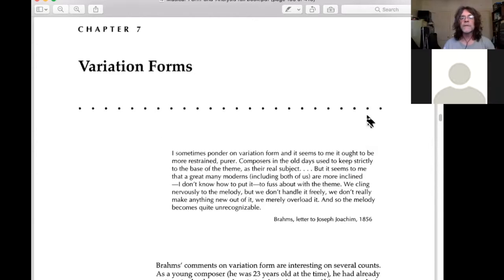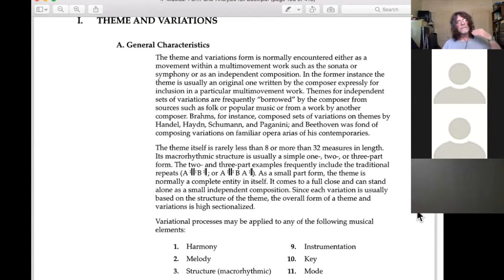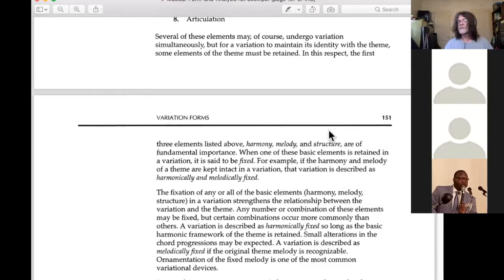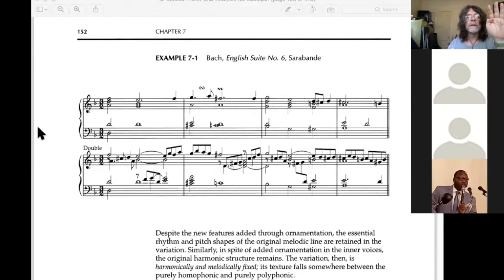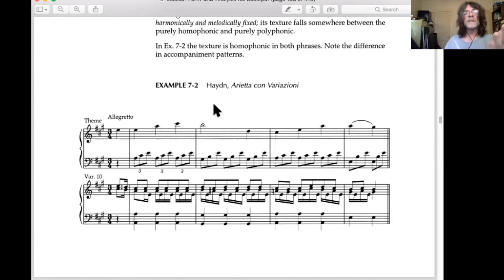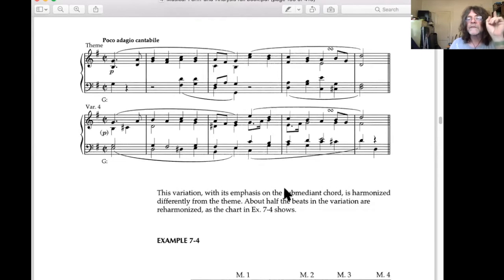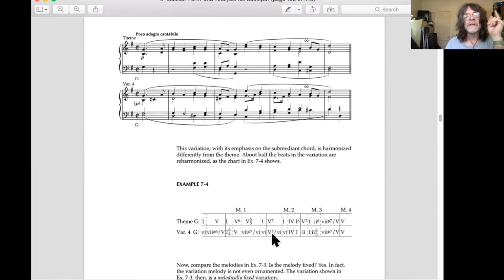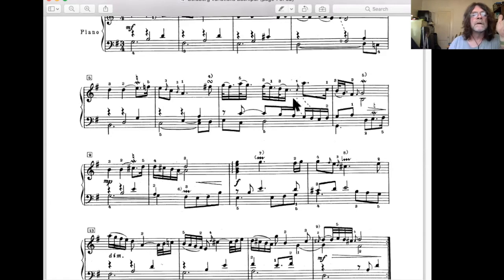Form Lecture 101320 Edited